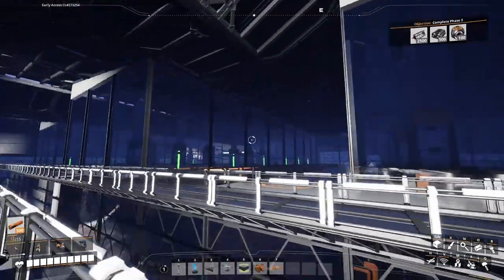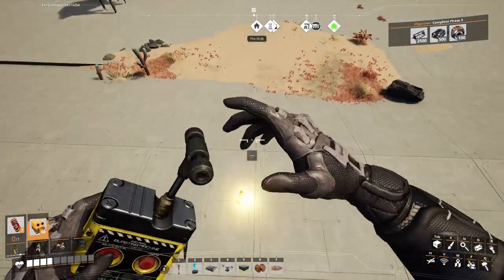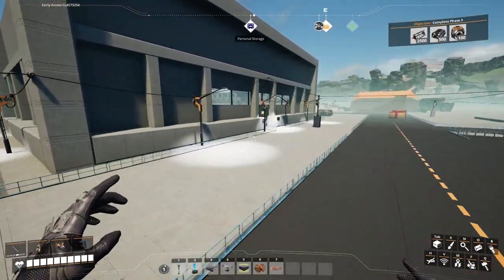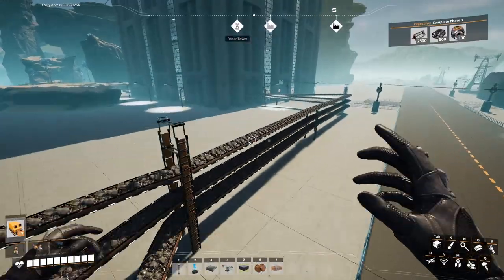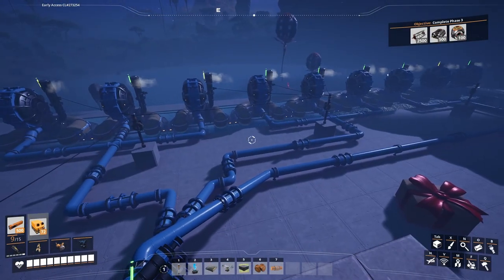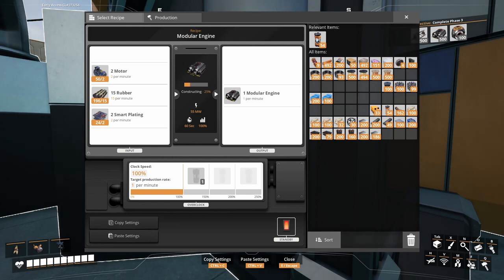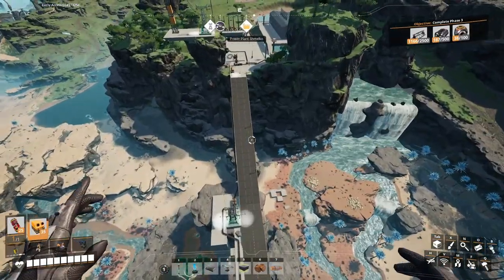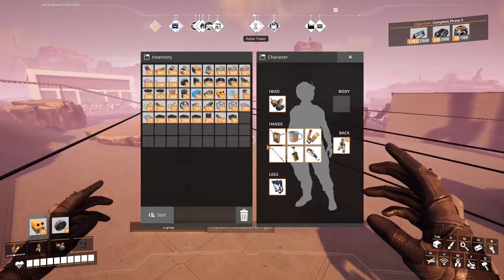Decorating A Steel Foundry in the Desert - Satisfactory Update 8 (7)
Back in my favorite dad game, today we begin phase 3, create a 3000 MW power plant, redecorate my old power plant, and create a fully decorated steel foundry building!

Chapters
00:00 - Intro
00:34 - Deforestation in Alabama
05:57 - Caterium Upgrade
09:07 - 3 GW Power Plant
14:26 - Decorating Shmelko
18:37 - Phase 3 Completion Plan
23:05 - The factory Cart
24:38 - Steel Foundry Factory Construction